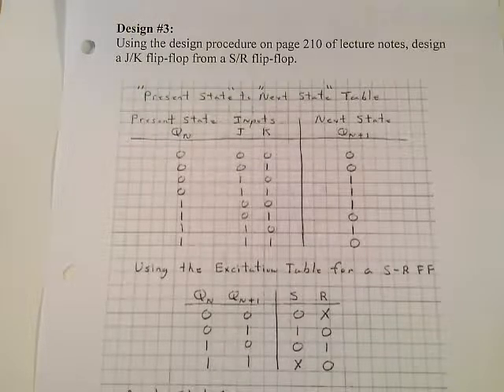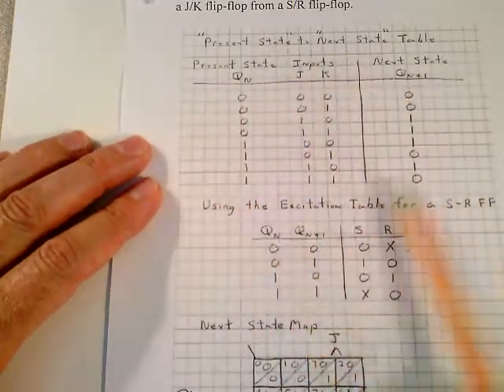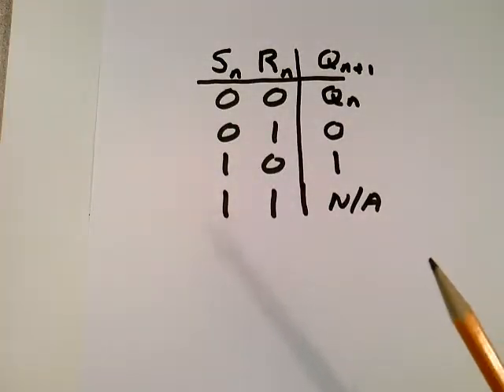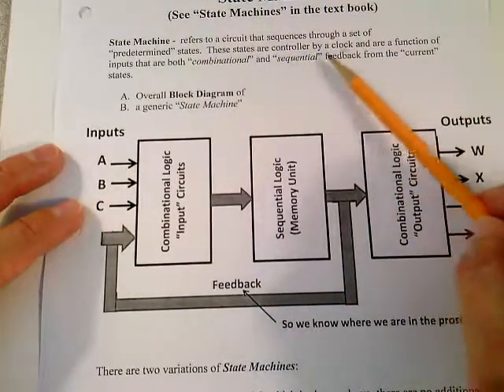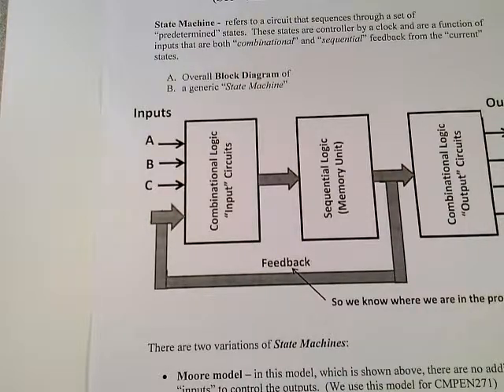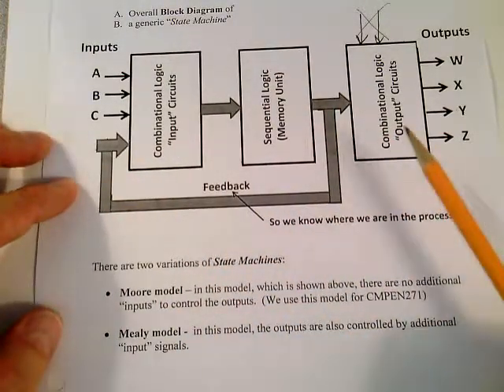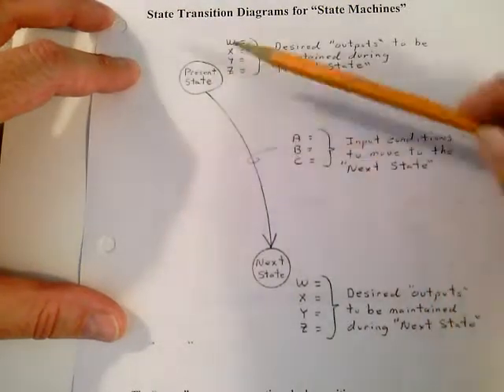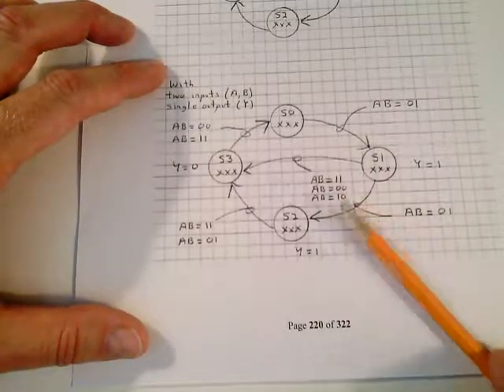Synchronous Logic Design with State Machines (2 of 7) by Prof Skip Tutoring? Please see link below:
This is the 2nd of 7 video lectures that explains Synchronous Logic Design with many State Machine examples to my Electrical Engineering, Computer Engineering and Software Engineering students.